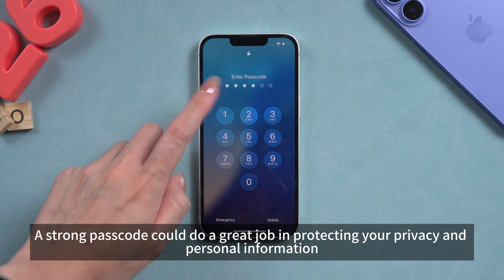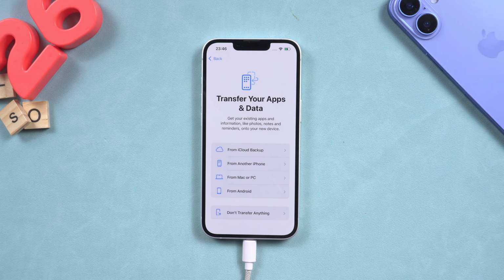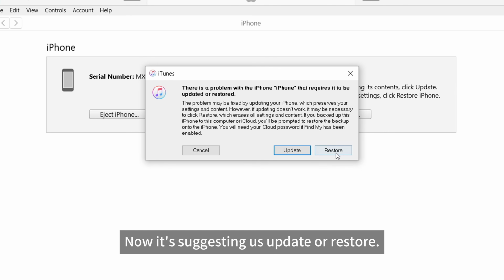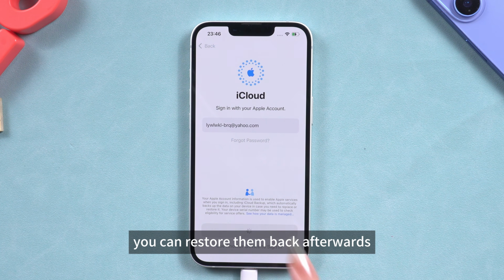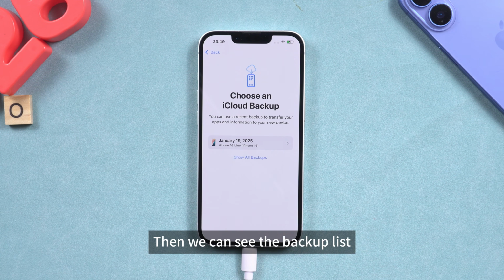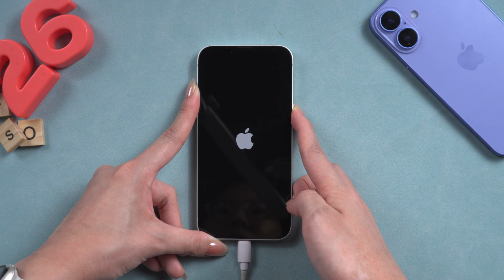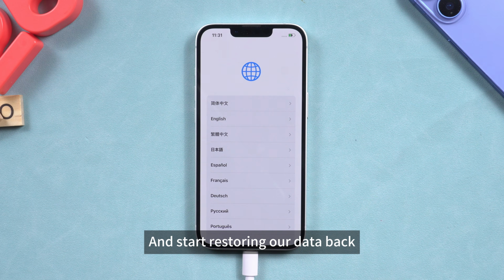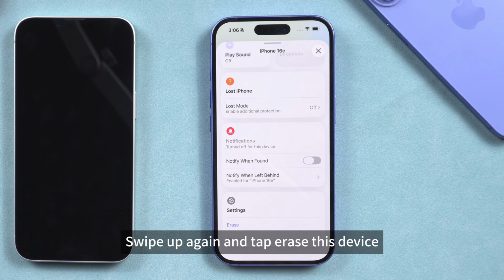Forgot iPhone Passcode without Restore | How to Reset iPhone Passcode with iTunes 2025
iTunes being whack? No sweat—just roll with PassFab iPhone Unlocker
How to unlock iPhone 16e unavailable without computer? In this video, PassFab shares three simple methods to reset a forgotten iPhone passcode when faced with the "iPhone Unavailable" screen.

⏰Timestamps:
00:00 Intro
00:38 Method 1: Restore iPhone Using iTunes
02:05 Method 2:Remove Passcode With PassFab
02:43 Method 3:Erase iPhone In Find My

📃Related Article:
Forgot iPhone Passcode: Step-by-Step Guide to Bypass It

📖Related Guide:
How to Use PassFab iPhone Unlocker

iOS 18 Guide | PassFab iPhone Unlock - How to Unlock iPhone without Password (iPhone/iPad/iPod)

⚠ IMPORTANT NOTICE:
2. PassFab iPhone Unlocker will erase all content and settings from the device just like iTunes.
3. You can restore your device from a backup after the unlocking if you have backups stored in iCloud or your computer.
4. PassFab iPhone Unlocker is unable to obtain access to credentials, compromise personal data or cause serious harm to others. Do not try to violate YouTube community guidelines.

Social Media